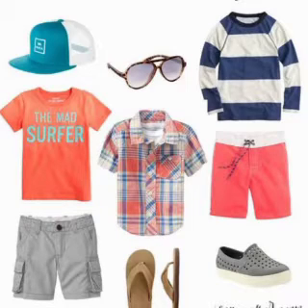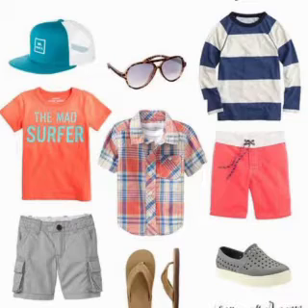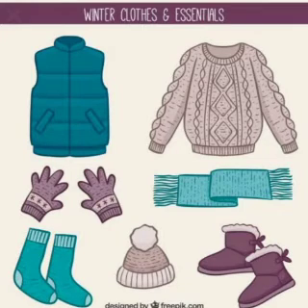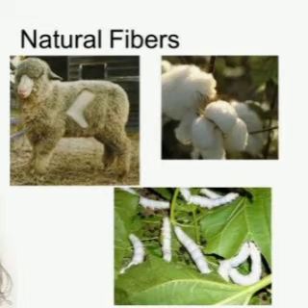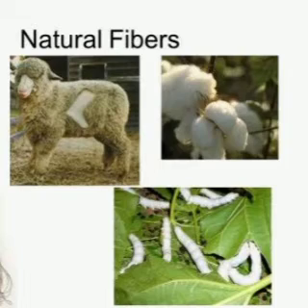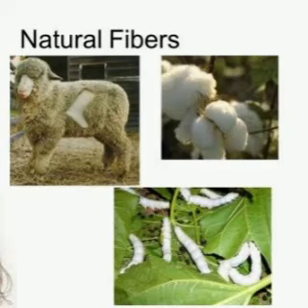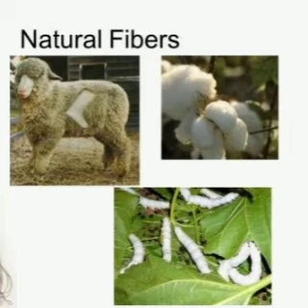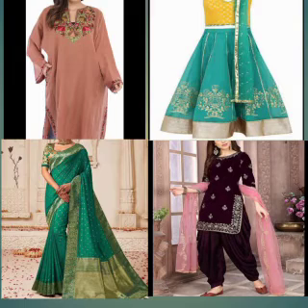Clothes We Wear for Class 2